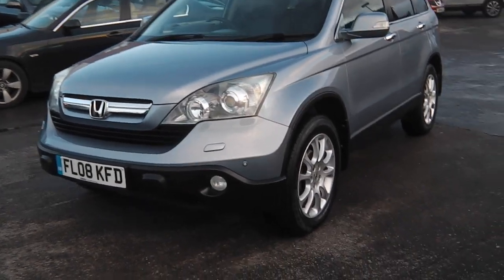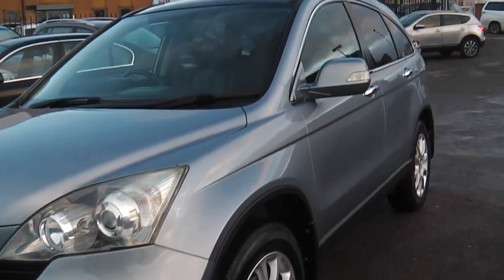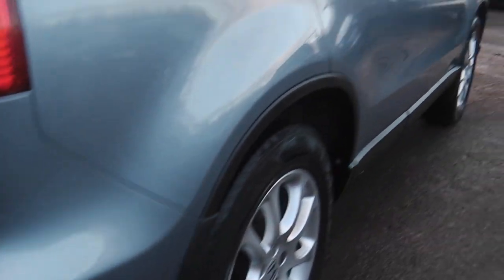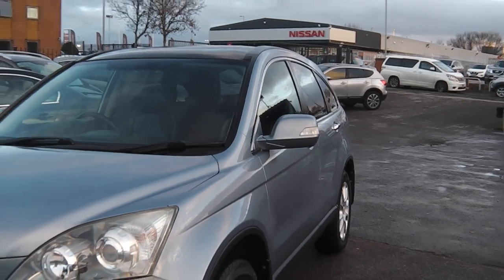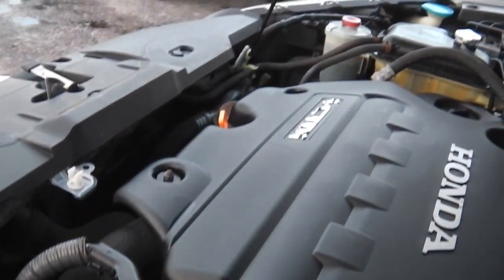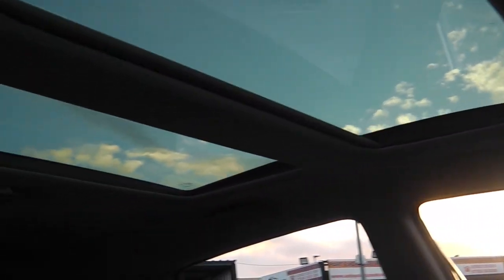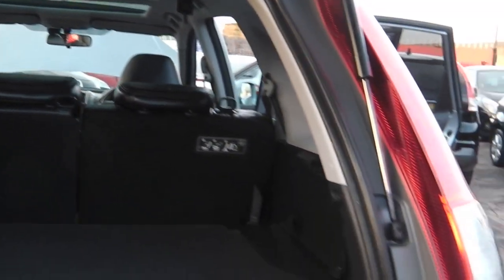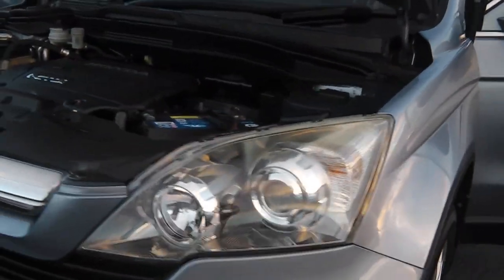USED HONDA CR-V 2.2 I-CTDI EX FOR SALE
2008-08 HONDA CR-V EXE 2.2I-CTDI.. ONE OWNER..

HONDA CR-V SALE INCLUDES: ..CAN DELIVER…MOT

TILL 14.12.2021 WITH NO ADVISORIES .JUST HAD FULL SERVICE .DELIVERY AVAILABLE NATIONWIDE .CAT N CAR INSURANCE GONE MAD !!! .ANY INSPECTION WELCOME .102000 MILES .1 KEYS WITH REMOTE CENTRAL LOCKING.4 X ELECTRIC WINDOWS .JACK KIT IN
BOOT.PARKING SENSORS BACK AND FRONT.HEADLIGHT WASHERS .CD RADIO .ELECTRIC MIRRORS .A/C .UPGRADE ALLOY WHEELS .MULTI FUNCTION STEERING
WHEEL .LEATHER STEERING WHEEL, GEAR LEVER AND HANDBRAKE .BACK CUPHOLDERS .FRONT FOG LIGHTS .REAR FOG LIGHT .CENTRAL ARMREST ..FULL
MOT HISTORY CHECK PRINT OUT .FULL DIAGNOSTIC PRINTOUT AFTER SERVICE .20 PLUS MORE PHOTOS ON REQUEST AND MUCH MORE!
PLEASE WATCH MY VIDEO ON THE HONDA CR-V
CAT N CAR NONSTRUCTURAL INSURANCE GONE MAD
IF THIS CAR IS NOT QUITE WHAT YOU ARE LOOKING FOR PLEASE CALL ME AND I WILL FIND ONE THAT IS OR GO
£3950.00
PLEASE CALL ME PHIL ON O7775 O38 27O
Our sales executives can be reached Directly via Telephone as-well-as WhatsApp Messaging by using the telephone no’s displayed in the adverts to discuss part exchange valuations, purchase options & a remote / touch-free delivery/handover. We can assure you that all deliveries will take place in a manner that complies with current social distancing guidelines.